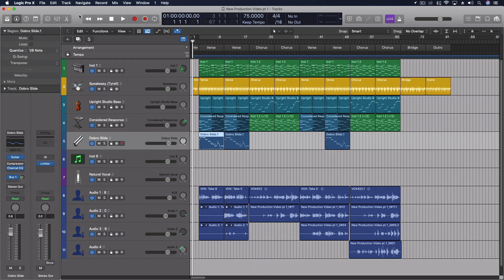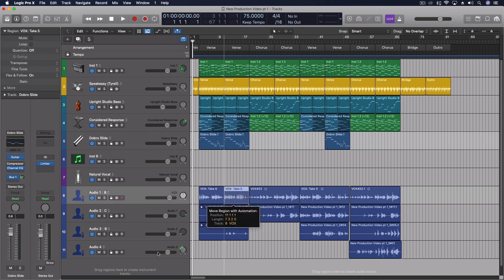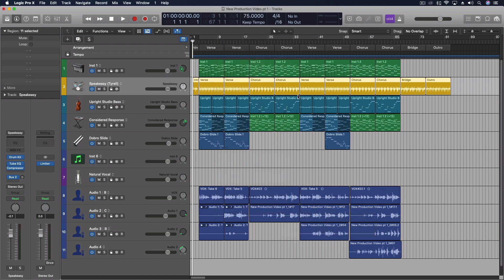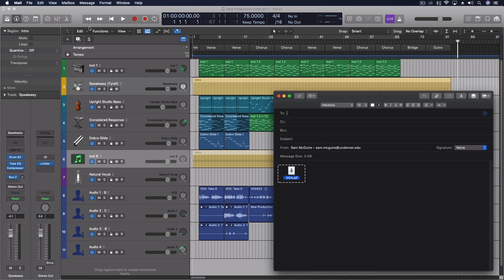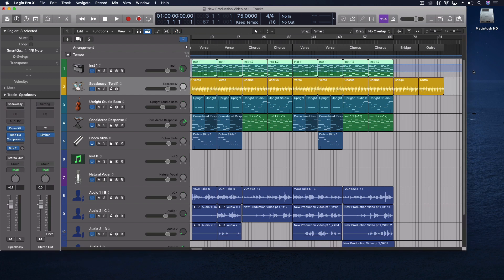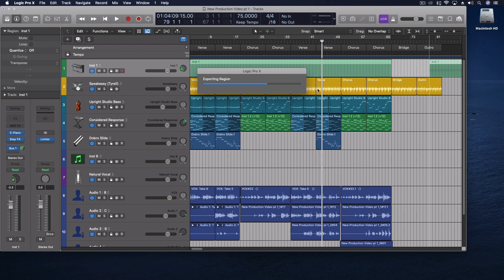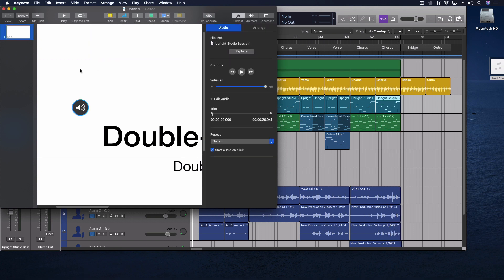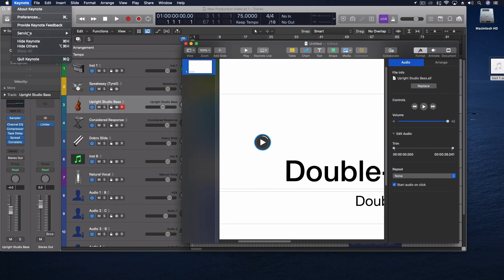Drag and Drop to Export Parts!! | Logic Pro 10.5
I remember back in the days of sending stems to people where I had to export from Pro Tools in real-time and then who knows how I got it to them... now you can drag and drop directly into an email!! Still exploring more every day!